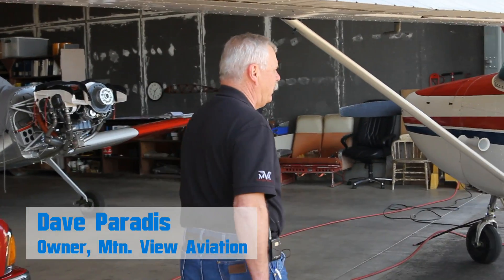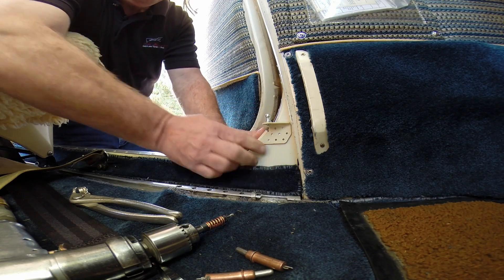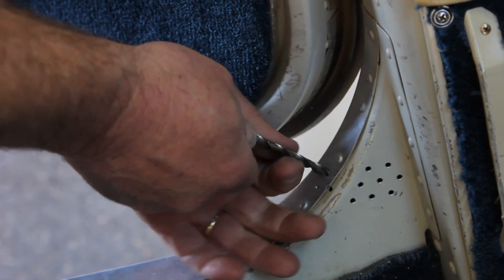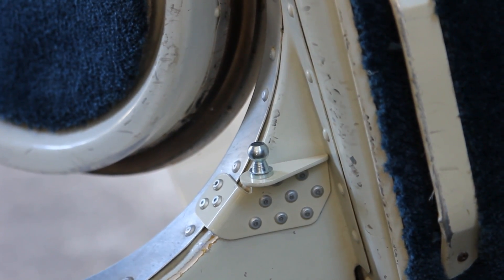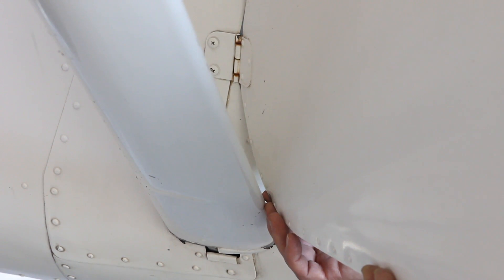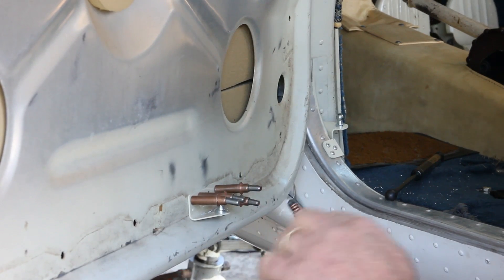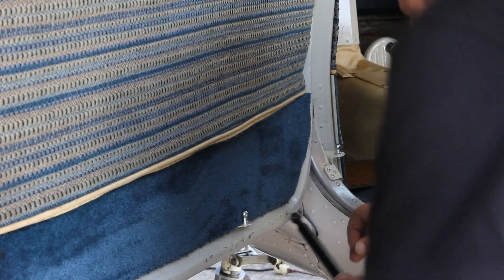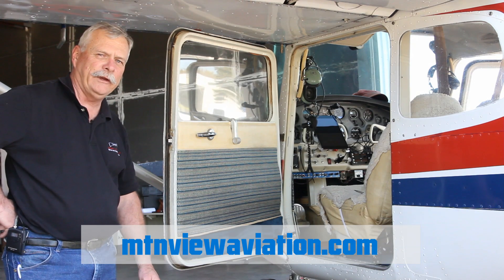Door Steward - Installation Video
"The Door Steward™ is a product improvement installation that greatly improves the operation of the aircraft doors. The installation consists of a gas spring attached to brackets mounted on the door and the airframe. When the door is unlatched the gas spring gently but firmly opens the door to the full open position. The gas spring while in the open position protects the aircraft and occupants from unexpected openings and closings by providing resistance to considerably higher wind gusts and prop wash than the original stops. In addition, the gas spring is extremely simple and reliable. The weight of each door installation is ½ Lb. (Cessna Cardinal installation weighs 1 Lb per door) Closing the door compresses the gas spring. The gas spring can easily be removed from its brackets to facilitate removal of the aircraft door, replacement of a defective gas spring or to conduct other maintenance. The cost of the Door Steward™ is generally much less than the repair and replacement of existing factory door stops. The Door Steward™ is FAA approved by STC on many general aviation aircraft. Check this site to find your aircraft."